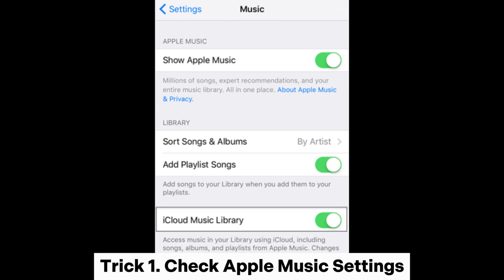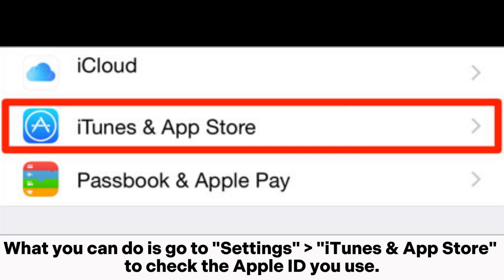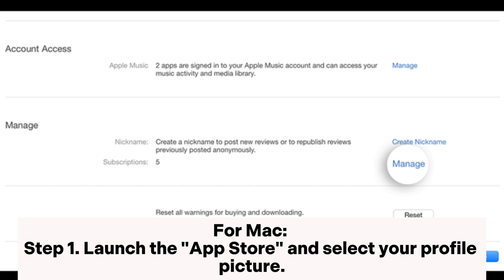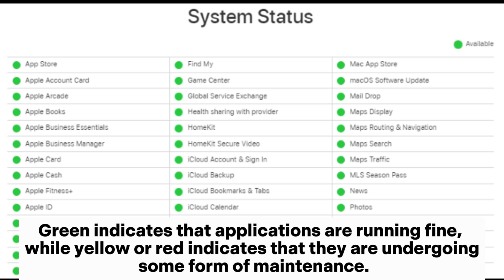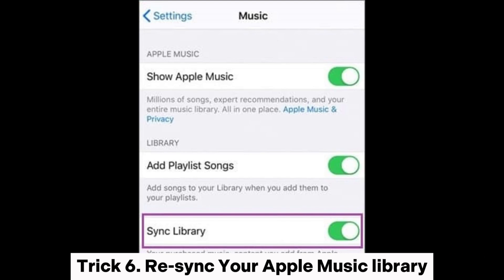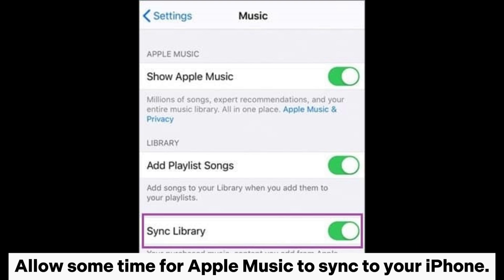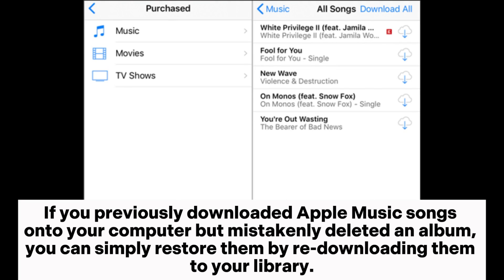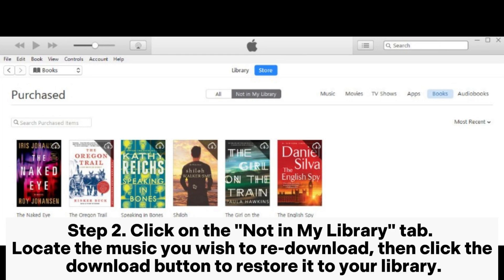How to Restore Apple Music Library on iPhone/Mac? [Solved]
If you lost your Apple Music library, you can check this guide. you will find out how to restore the Apple Music library in 7 proven ways.

00:00 Start
00:03 Trick 1. Check Apple Music Settings
00:18 Trick 2. Check Your Apple ID
00:39 Trick 3. Check Apple Music Subscription
01:27 Trick 4. Check Apple Servers
01:44 Trick 5. Check for Updates
02:11 Trick 6. Re-sync Your Apple Music library
03:10 Trick 7. Restore Music on iTunes